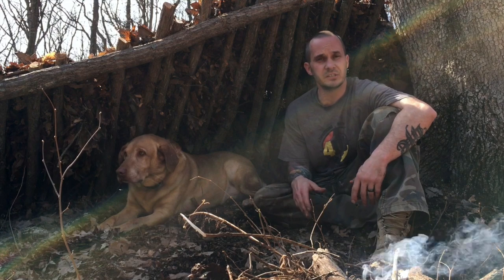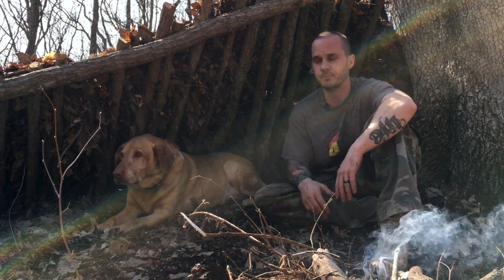Survival Shelter - 15 Minute Debris Lean-To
In this short video we show how to easily build a Survival Shelter - 15 Minutes by using Debris to form a Lean-To. This type of shelter can be used just about any where and with any type of resources. In this case we used old dead standing oak to build our frame and leafs to cover it. Using this method burns literally no calories to make and will get you out of the weather and elements quickly. This will only be good for about one night stay. If you wanted to make it a little more comfortable you could put additional logs under it to lay on. This would get you up off the ground. Also you can put an additional side wall on it to cover your legs and core body. These types of modifications will help in extending the stay time of this simple shelter.

Below are all of our 4DB social media links, some Amazon links and 4DB website product links to get you started.

4DB 1 lbs. Missouri Fatwood/Pine lighter